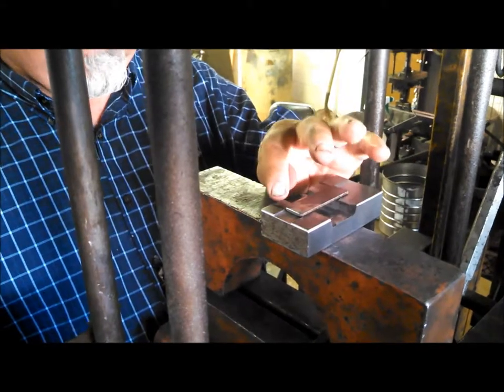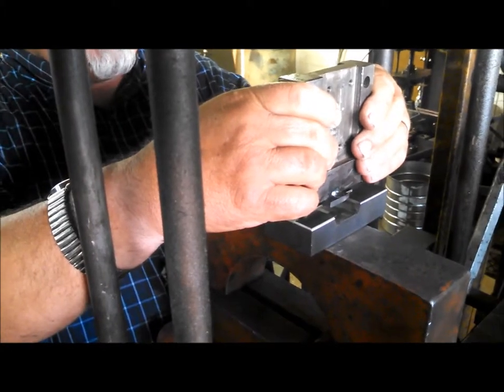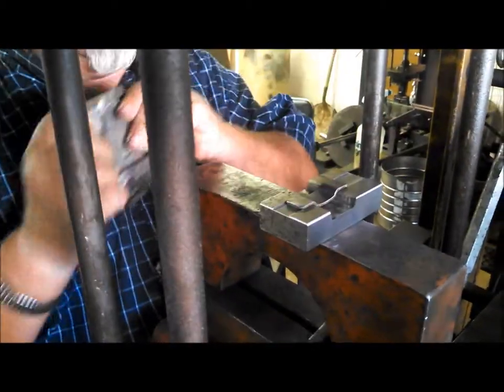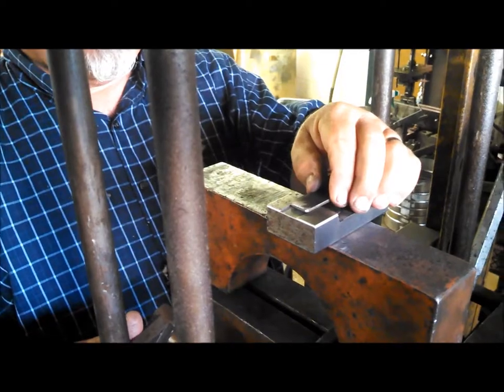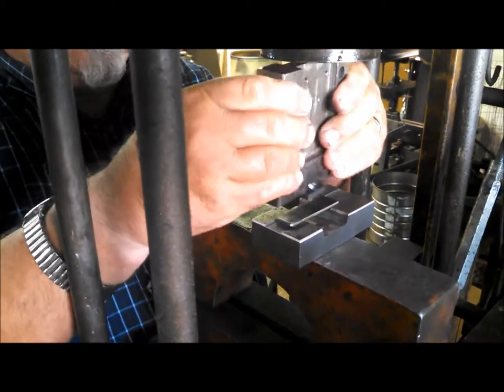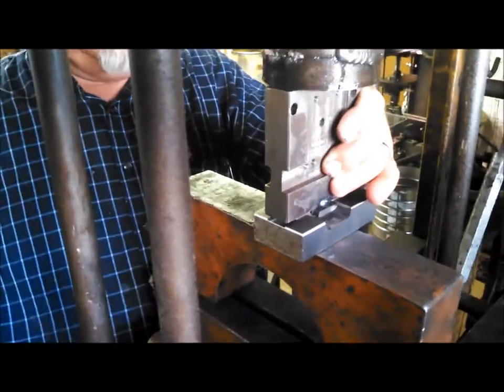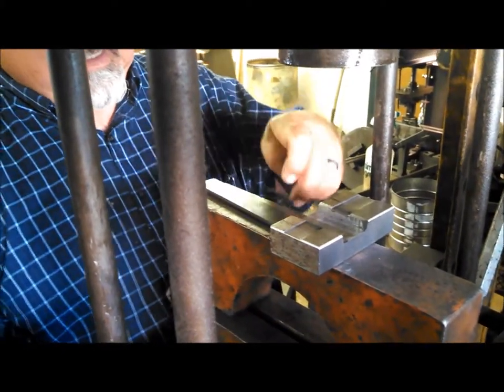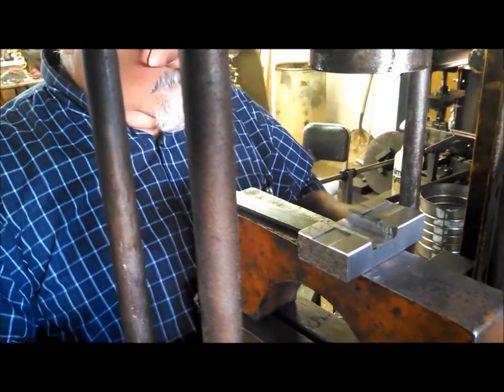short bend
Shows bending operation on "John Morrell Band-aid"